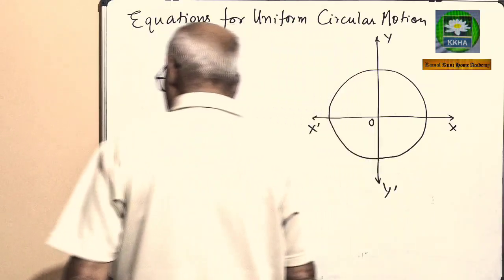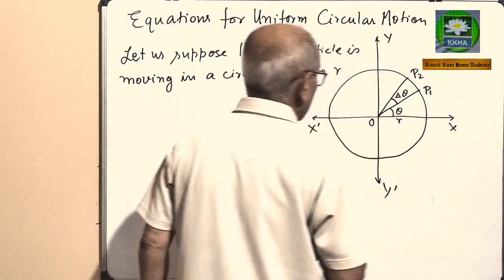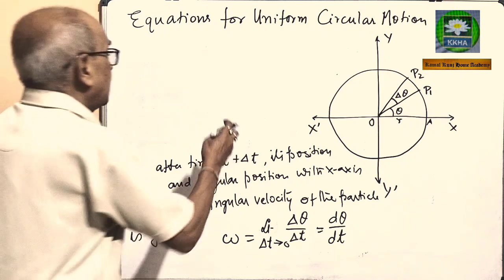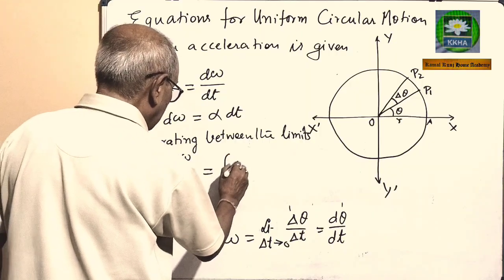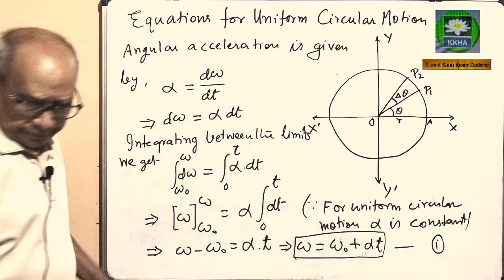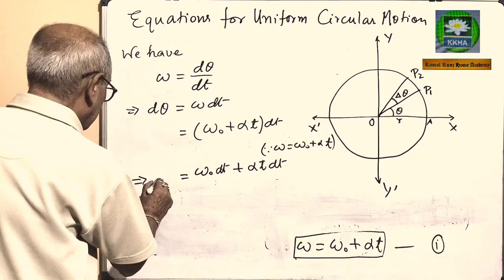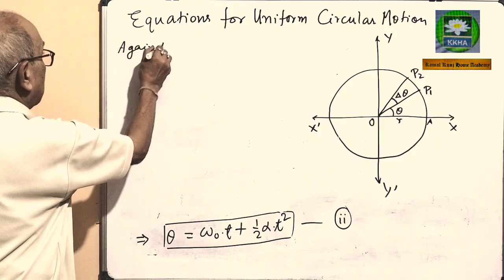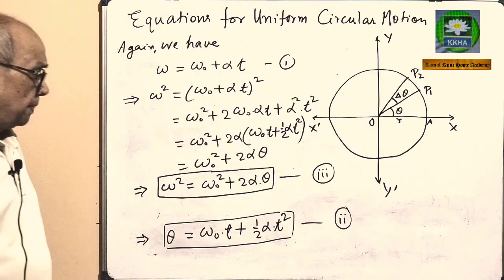Equations of Uniform Circular Motion.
What is uniform circular motion?
What is angular velocity?
What is angular acceleration?
What are the equations of Uniform Circular?

Hello Friends,
In this Session, we will discuss about derivation of equations of Uniform Circular motion.